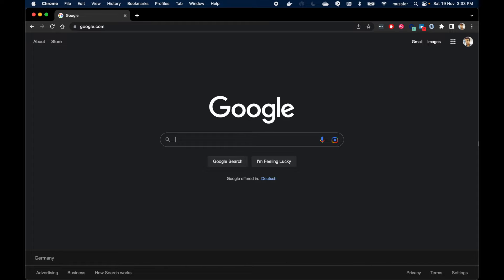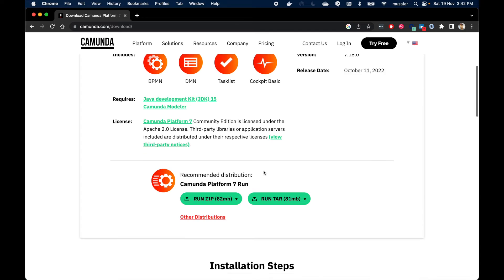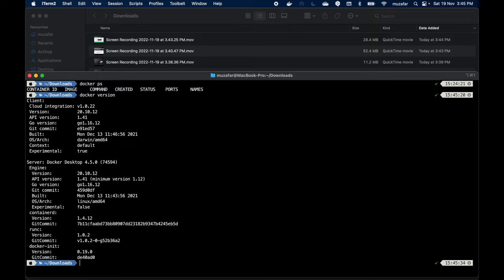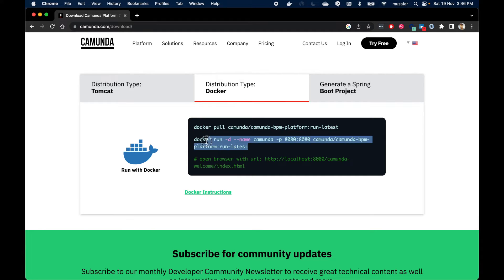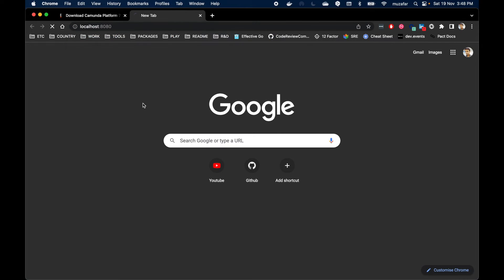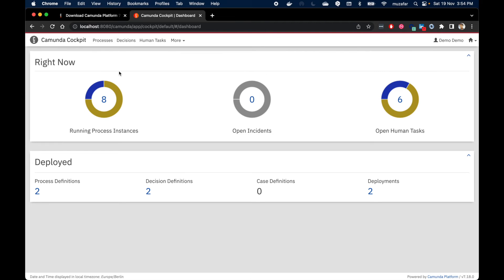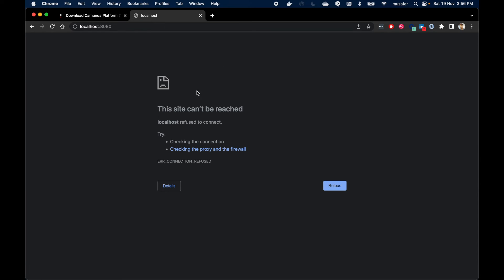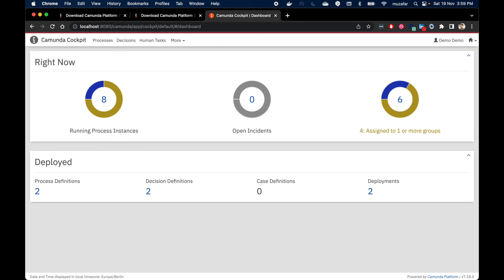How to install Camunda Platform7 with Docker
In this video, I'm taking you through Camunda Platform 7 installation using Docker on macOS!

Let me know what you think, and feel free to make suggestions for future videos..